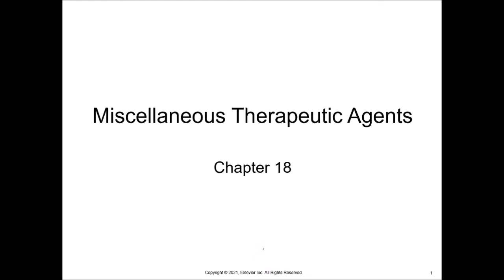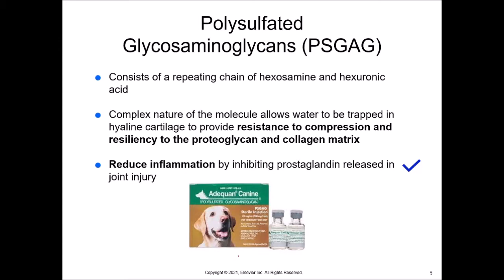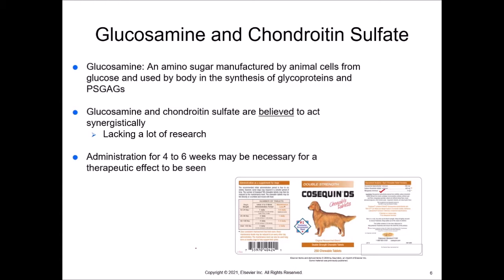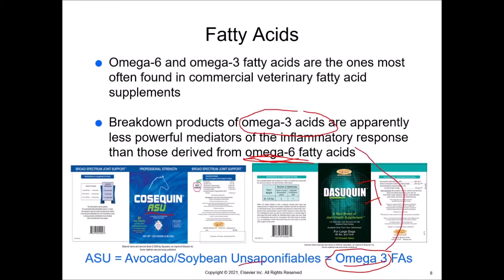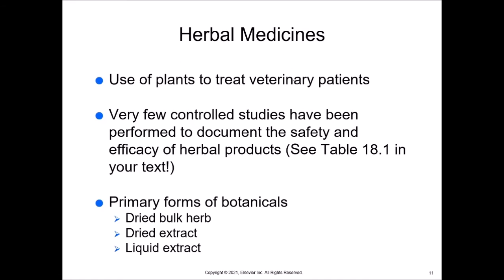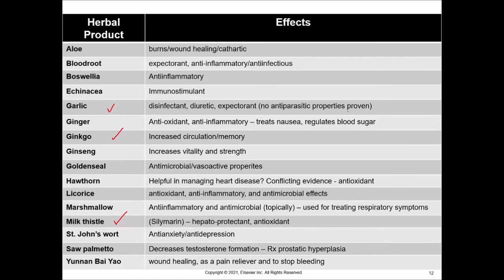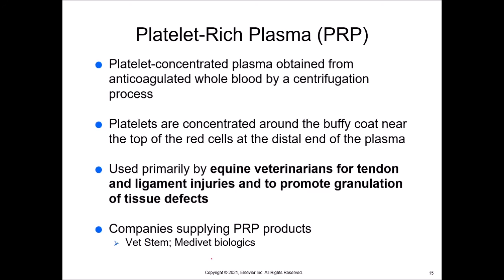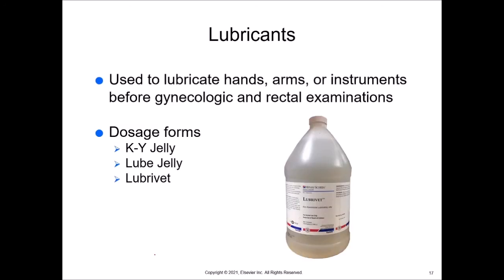Chapter 18 Miscellaneous Therapeutic Products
Lecture for veterinary technician students over miscellaneous therapeutic products